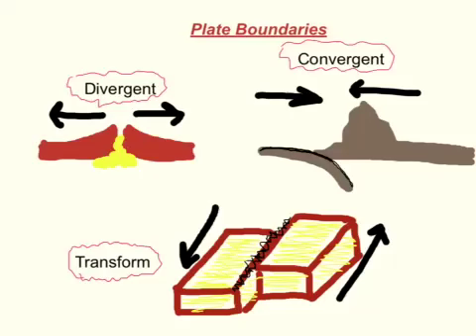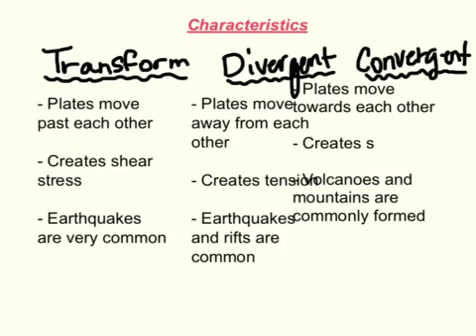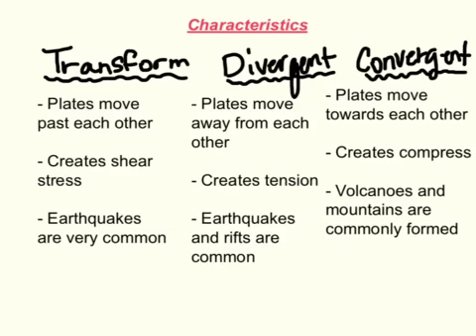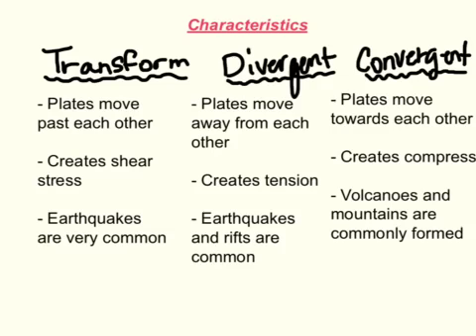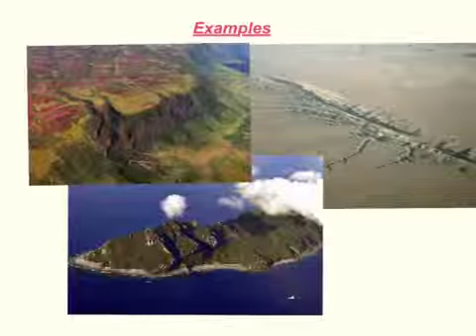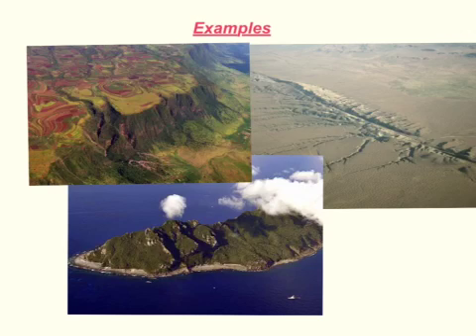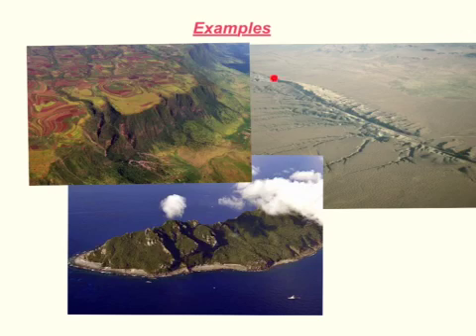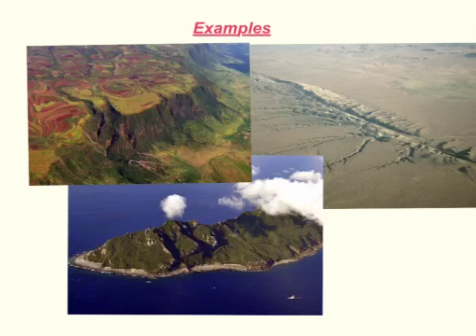Content Creation 2 - Plate Boundaries and Stress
Derek Cole FHS Earth Science p1